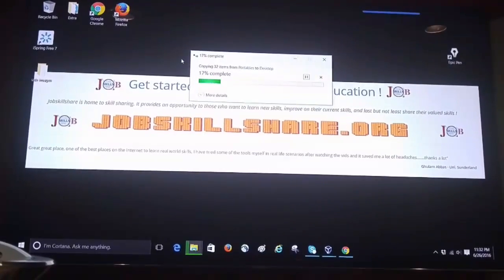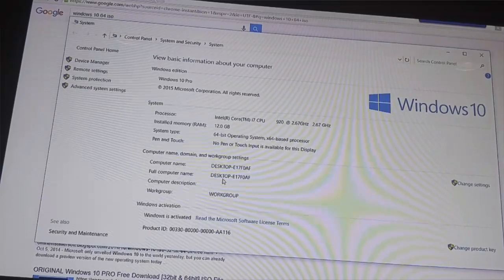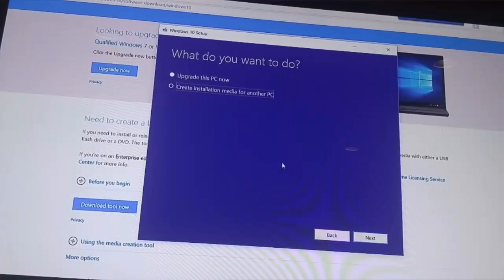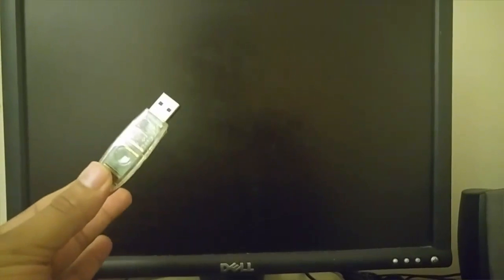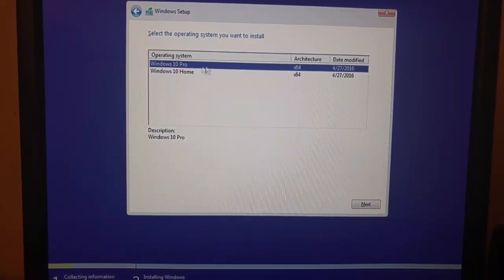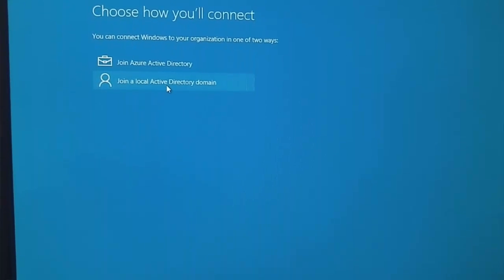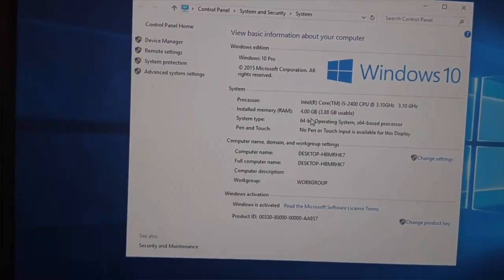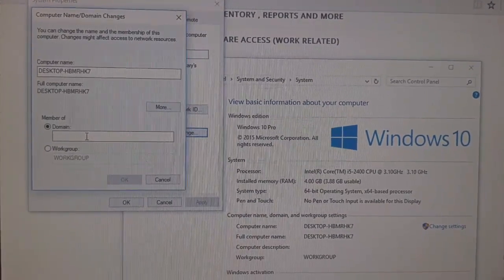Upgrade Windows 10 from 32 bit to 64 bit